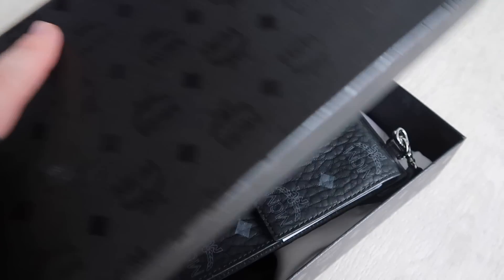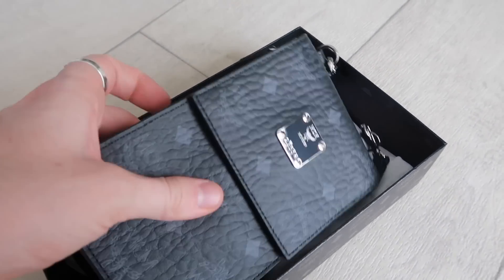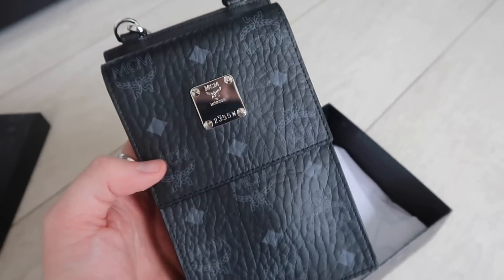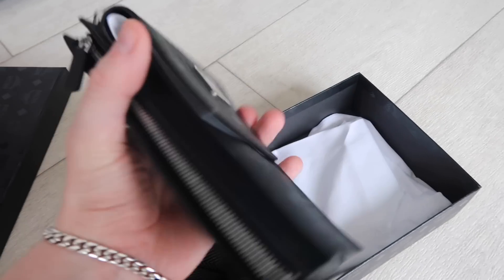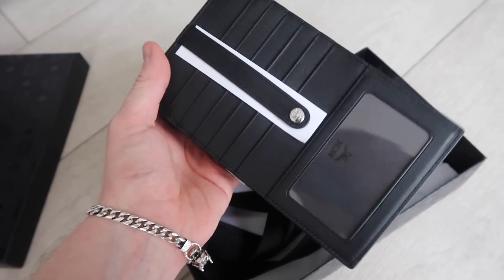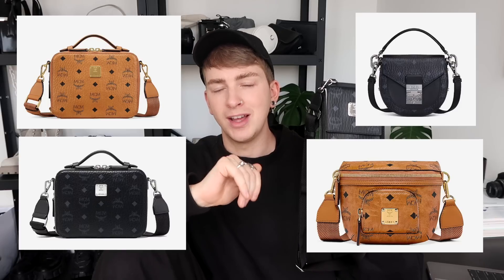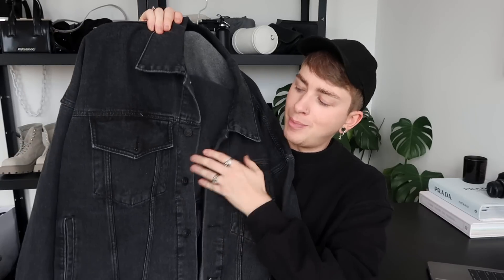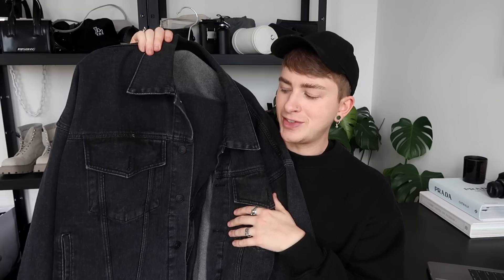Recent Pickups | Spring Pickups MCM, Prada, Korean Clothing Haul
Hey guys welcome back to todays new recent pickups video - I've linked everything mentioned just below here, don't forget to let me know which was your favourite piece from the haul in the comments below 🙌🏻

MCM Crossbody Phone Case
Other MCM Crossbody bag options

MCM 10% Newsletter Sign Up - click 2-3 times for pop-up to appear on screen!